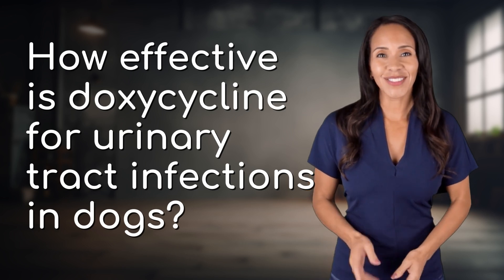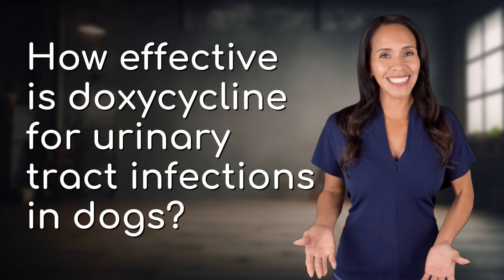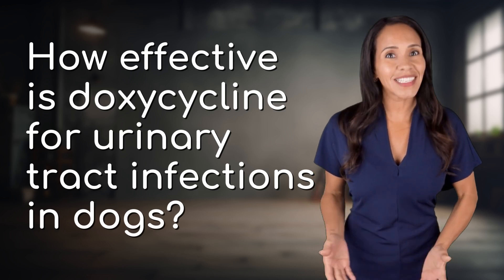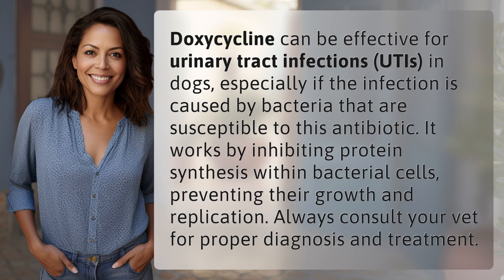How effective is doxycycline for urinary tract infections in dogs?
Doxycycline for UTIs in Dogs: Effective Treatment? 👉 Doxycycline for UTIs 👉 Learn how doxycycline can effectively treat urinary tract infections in dogs by inhibiting bacterial growth. Consult your vet for proper diagnosis and treatment.

Laura S. Harris (2024, May 29.) How effective is doxycycline for urinary tract infections in dogs?
    🌐 AskAbout.video